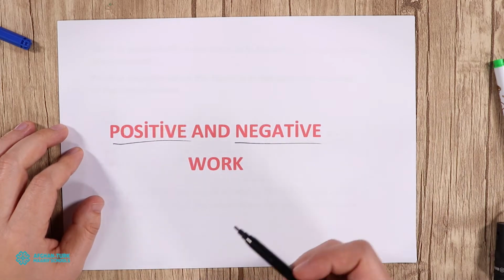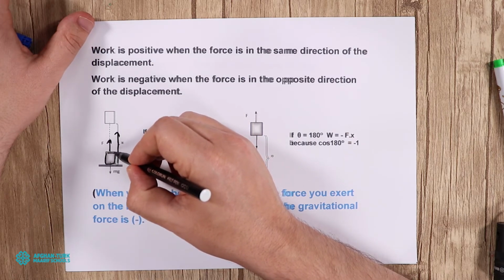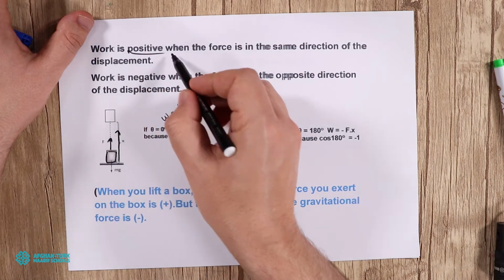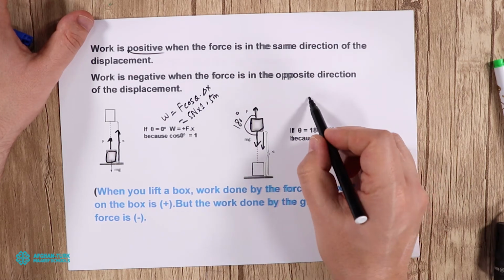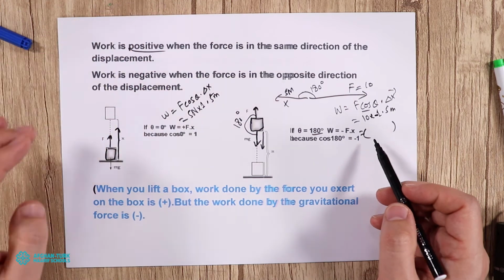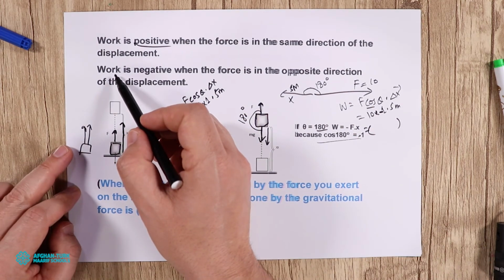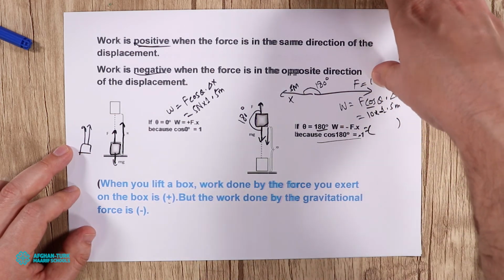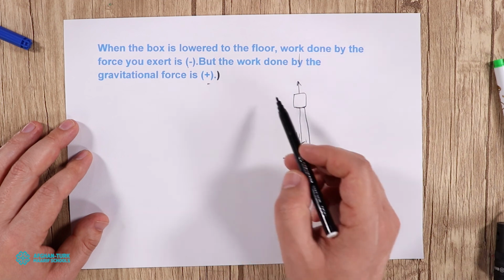Physics 11| Positive and Negative Work